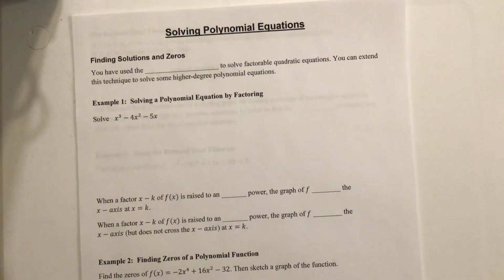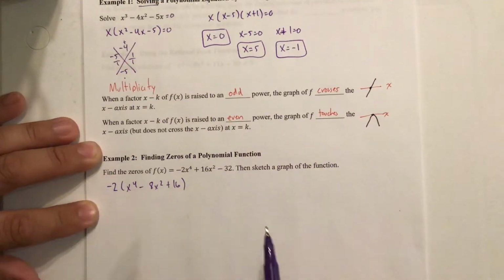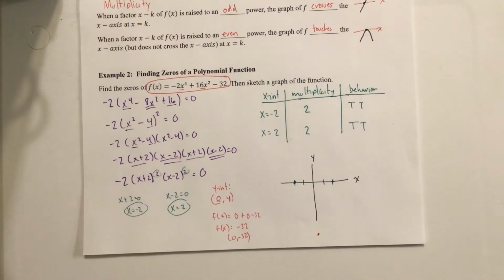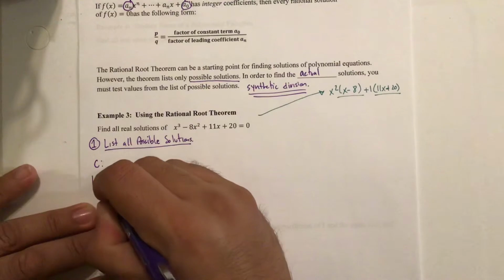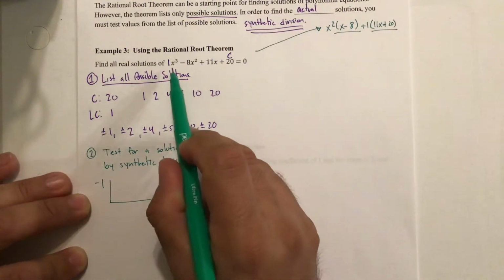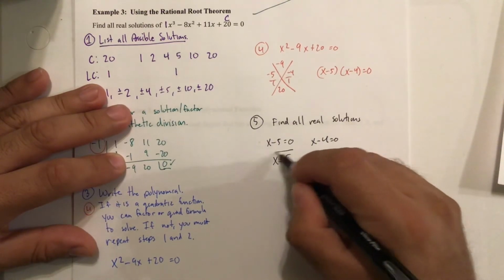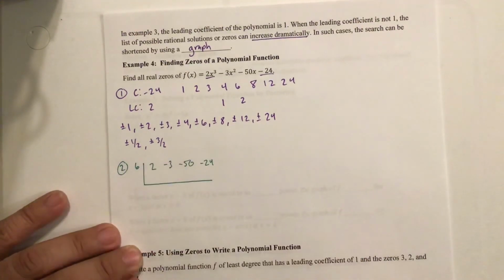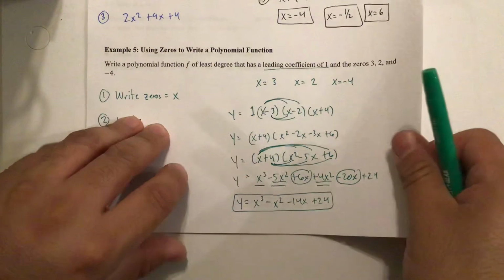Solving Polynomial Equations Notes